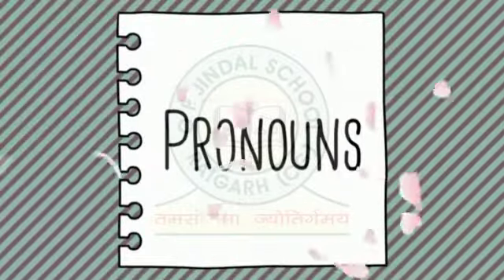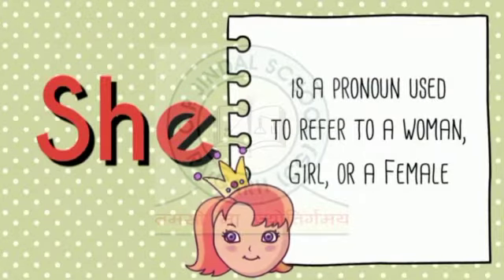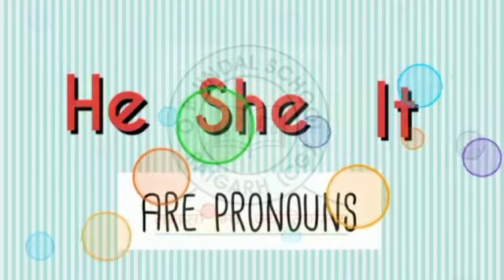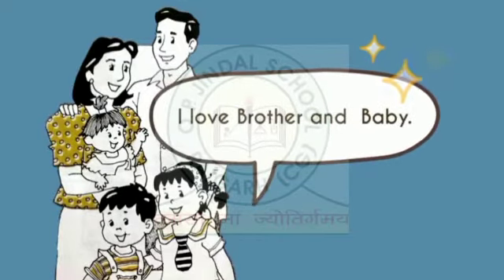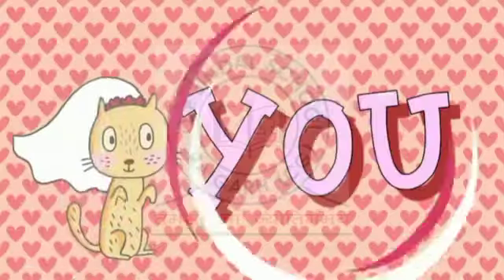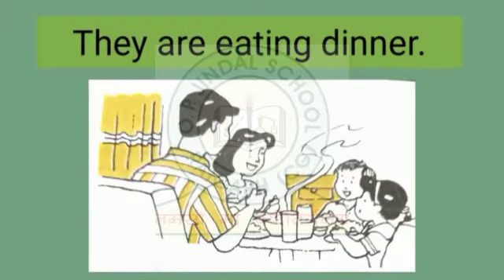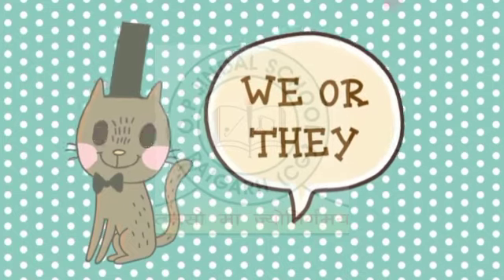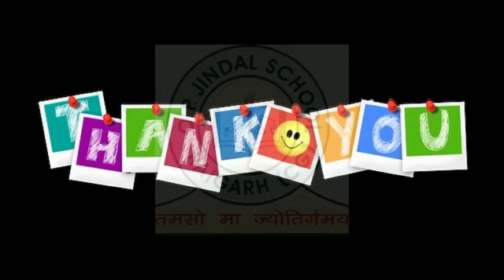III Eng Grammar Pronoun